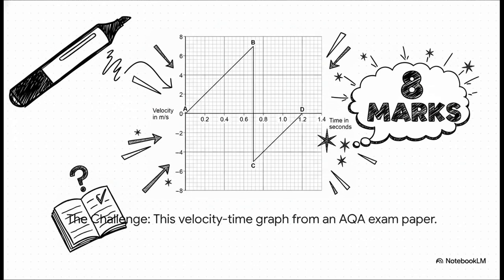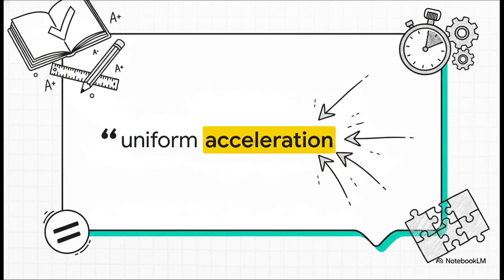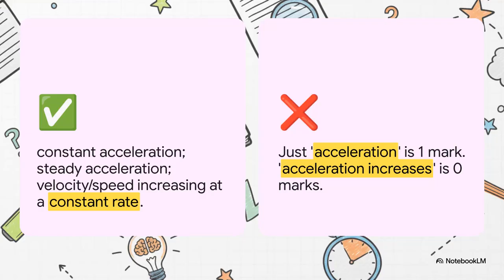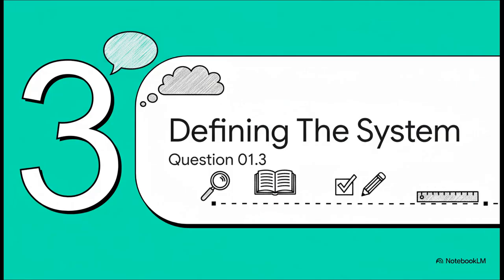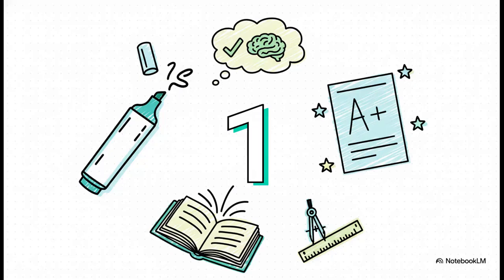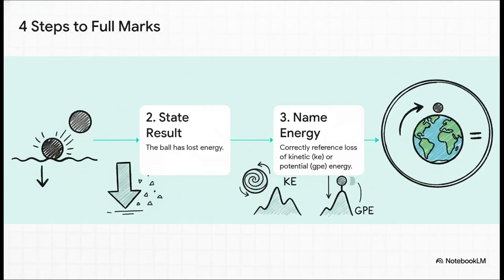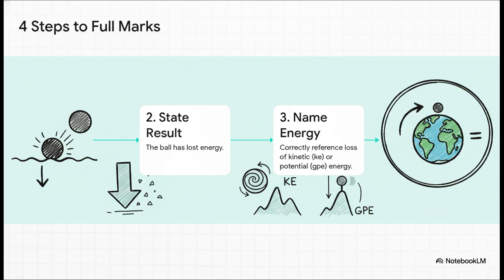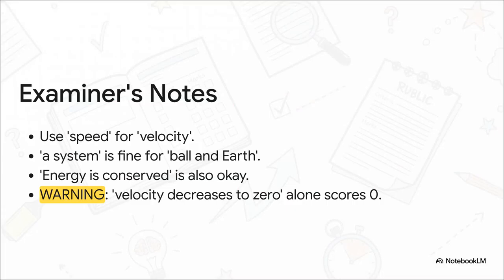AQA GCSE Physics 2018 Past Paper Higher Tier Paper 2 Q1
2018 Past Paper
Higher Tier Paper 2
Q1Motion, Energy & Systems